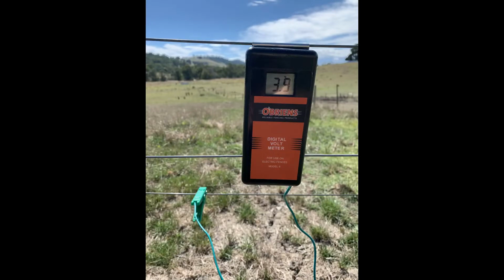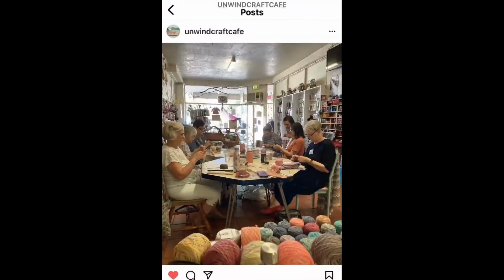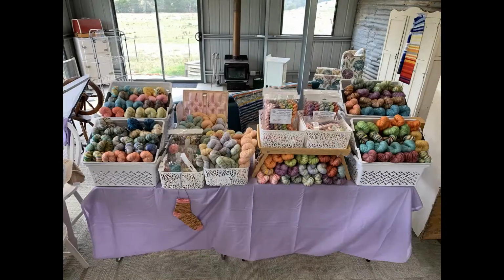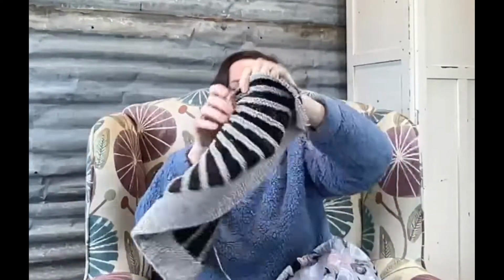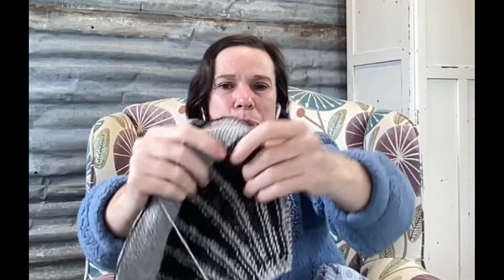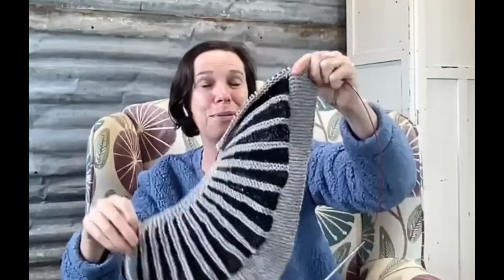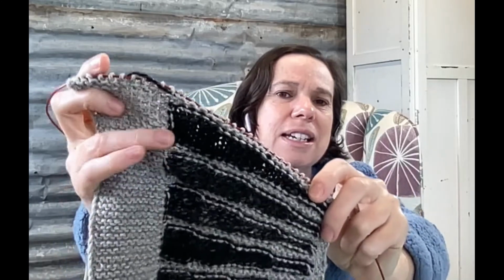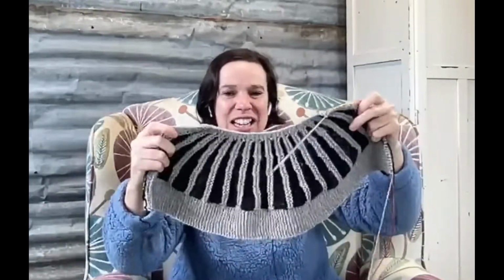Spectra Cast On - Passioned Flower - Episode 163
Not a whole lot of farm activity, but lots about sock classes, market preparation and my new cast on using my hand spun yarn.

Time stamps:
00:00 Intro
00:15 Farm Life
02:37 Business Life
05:39 Creative Life

Welcome - here I share my life of living on a farm and living a creative life. I hand dye yarn, spin, knit and live on our family farm in the Yarra Valley, Australia. Come with me as I experience farm life.